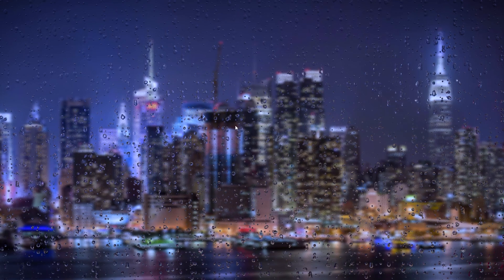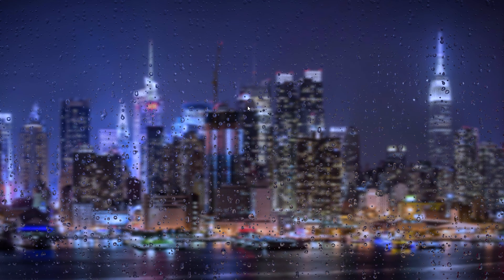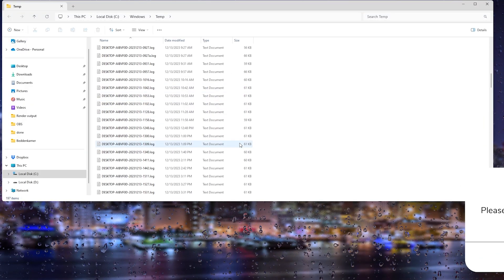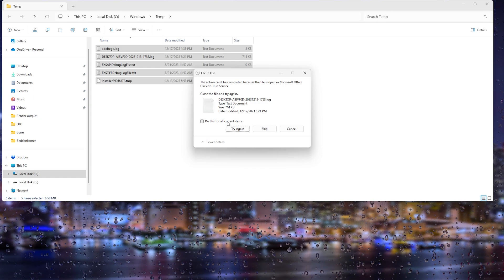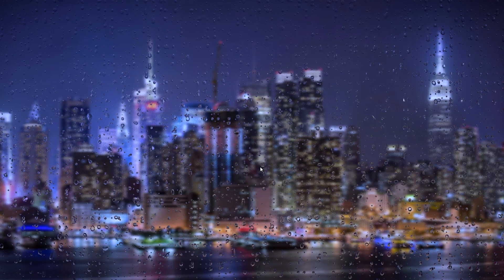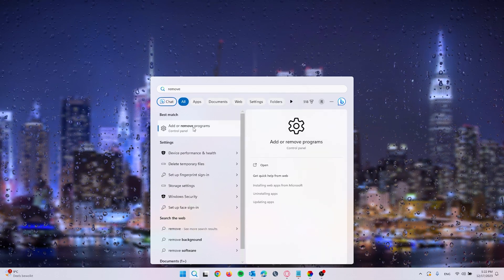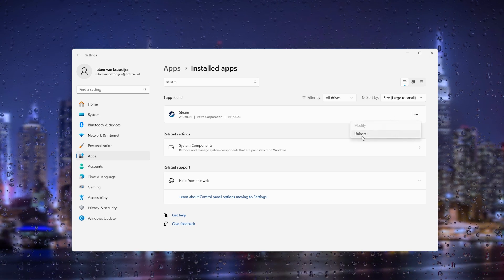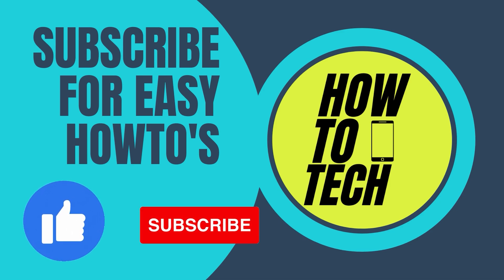How To Fix Error Code 50 In Steam - Full Guide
Encountering Steam errors? Don't worry, we've got you covered! Learn how to fix common Steam errors like code 50 and E84 with our easy-to-follow guide. Whether it's login issues, disk write errors, or other error codes, we've got solutions to keep your gaming experience smooth. Watch our tutorial and get back to gaming without the hassle.